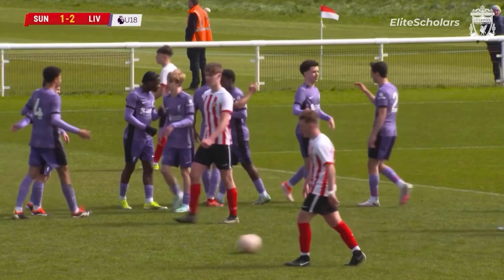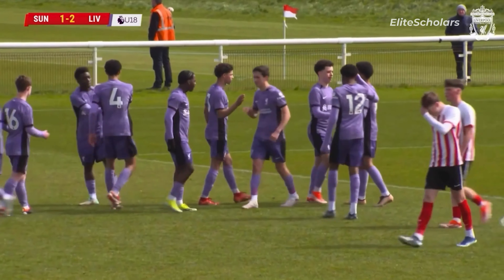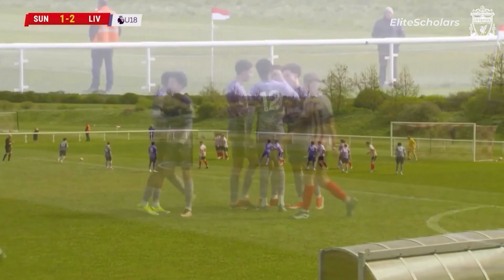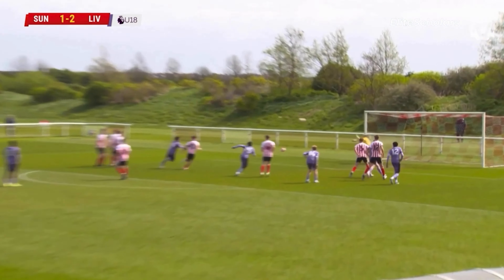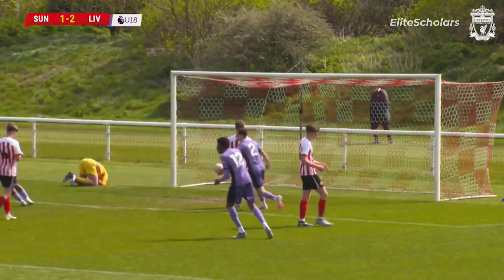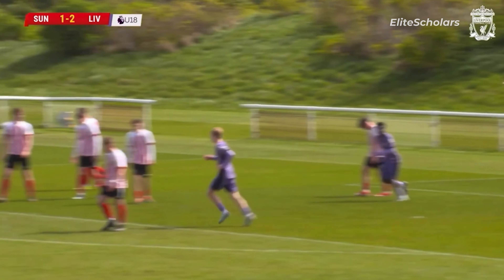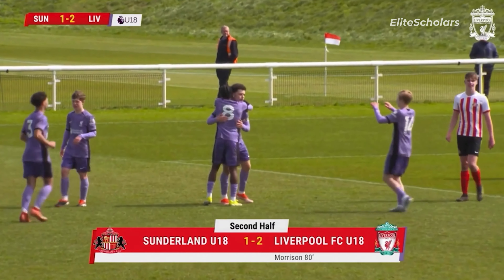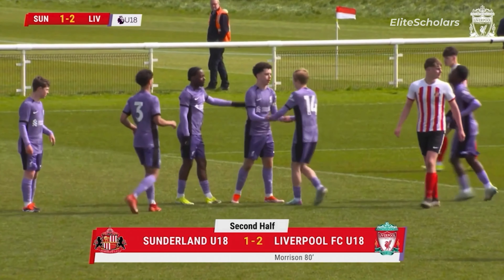Kieran Morrison Full Match Highlights | Sunderland 1 - 2 Liverpool | U18 Premier League 20/04/24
Kieran Morrison bagged both goals to earn Liverpool a 2-1 win against Sunderland. The Northern Ireland U19 international equalised two minutes into the second half before finding the net again with 10 minutes to go to snatch the three points for the Reds. The midfielder now has 11 goals and four assists in 19 league appearances this campaign.